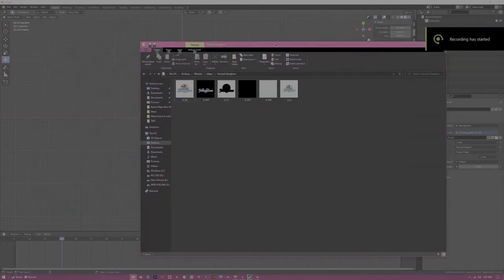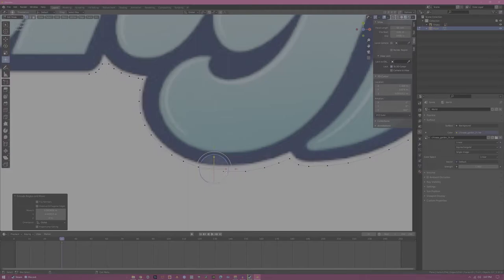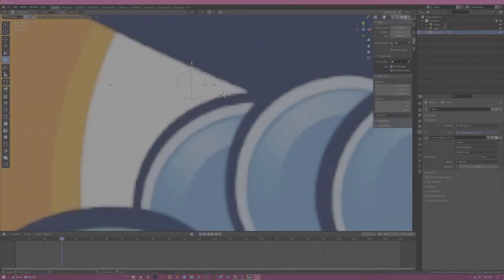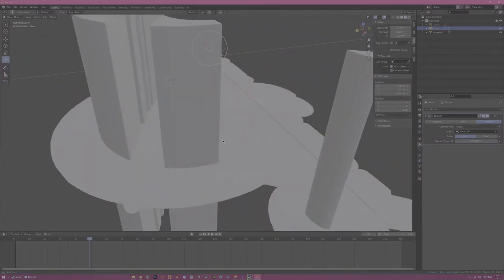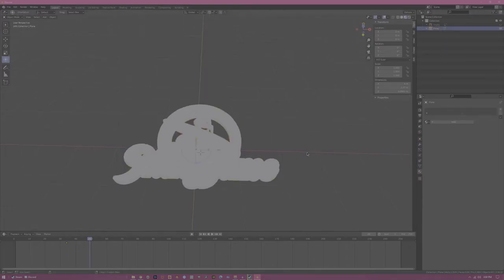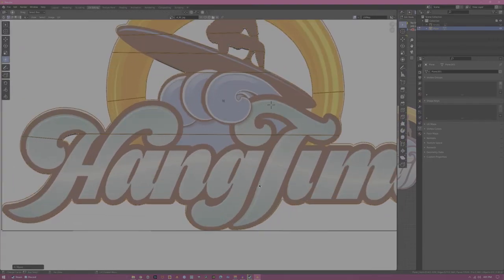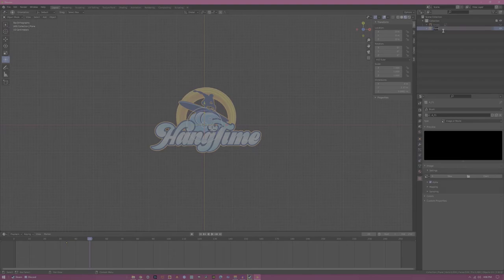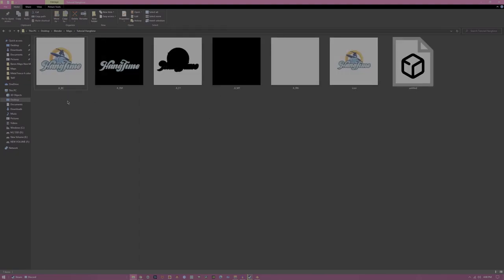Thememakers Toolkit Tutorial - Ride Signs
Hello.
In this tutorial I will be going over the process of making and importing signs from blender into planet coaster.

Free programs I use.

Blender 2.9 - Blender.org (also on steam)